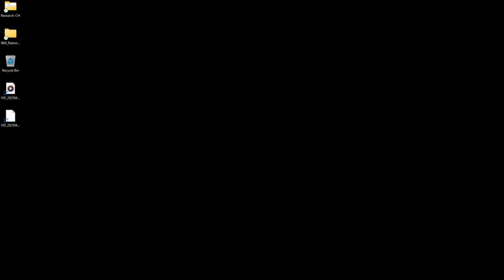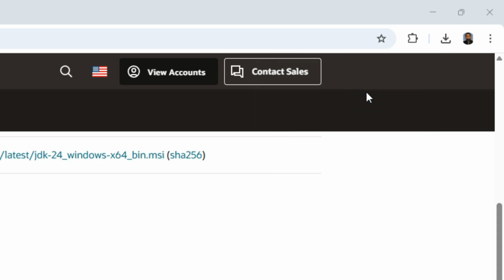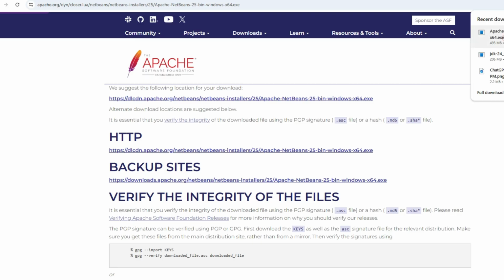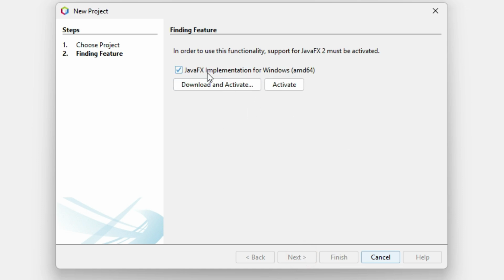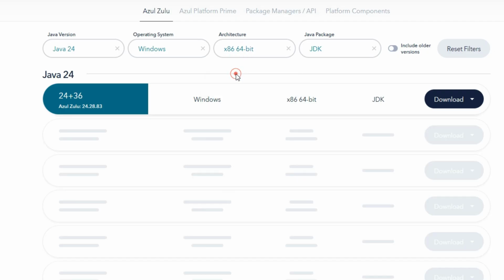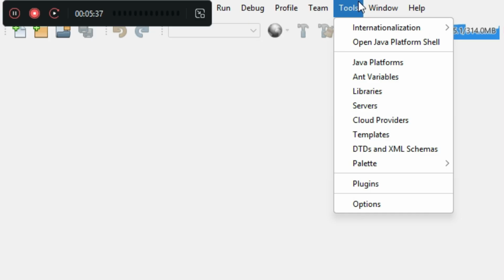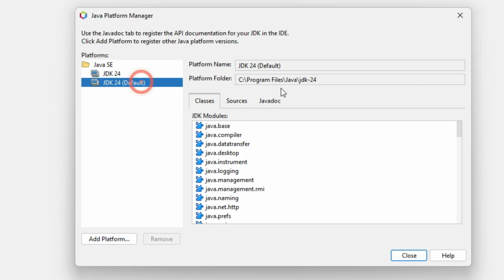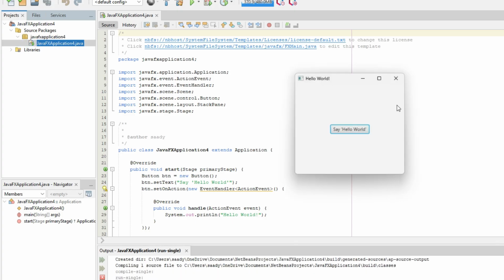How to setup Netbeans for JavaFX?